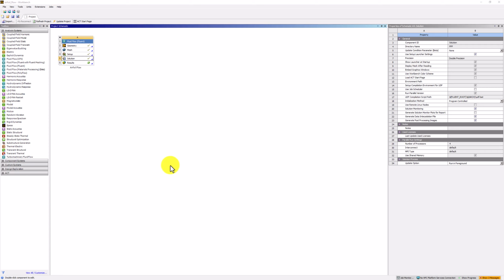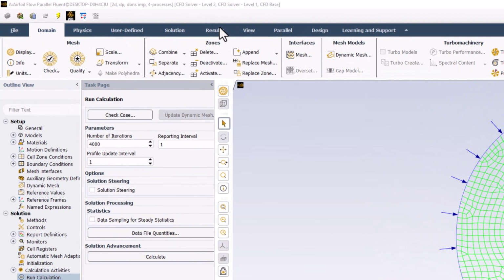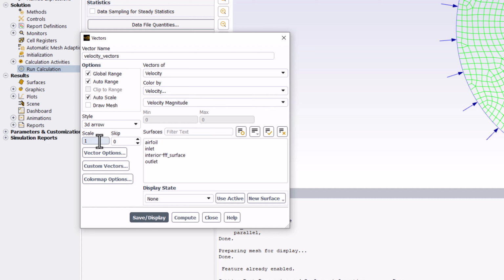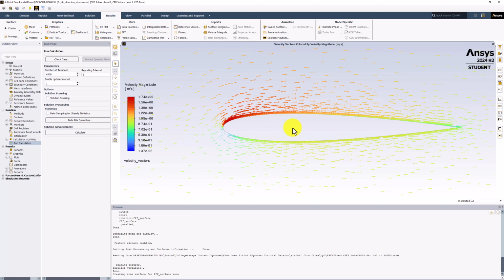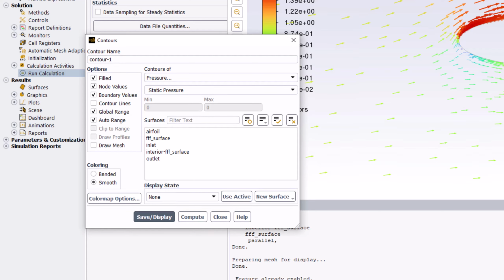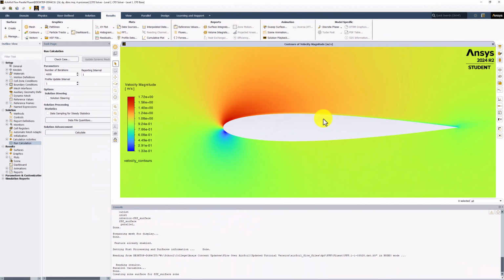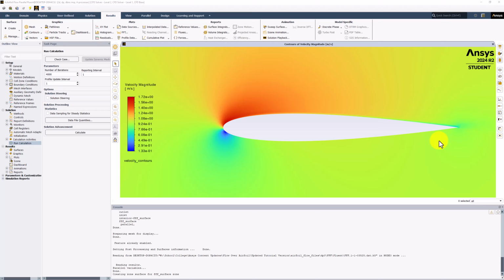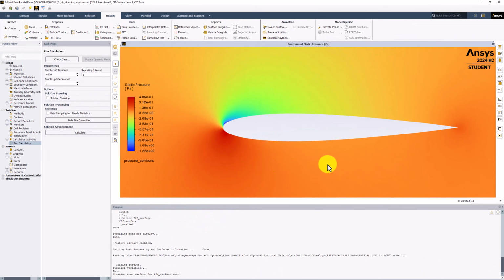Numerical Results: Vectors and Contours | Flow Over an Airfoil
This video contains a tutorial of the post-processing using velocity vectors. velocity contours, and pressure contours for the Ansys Fluent learning module